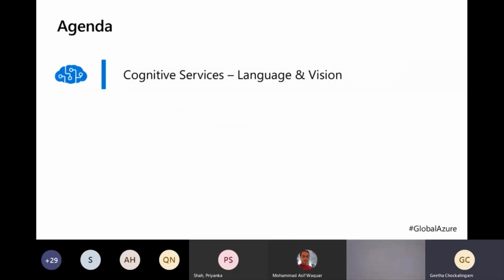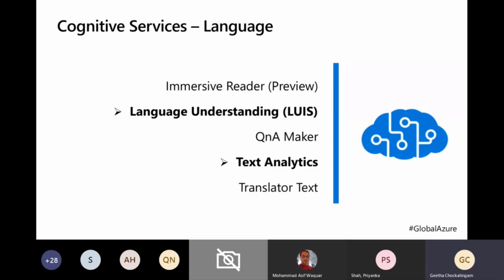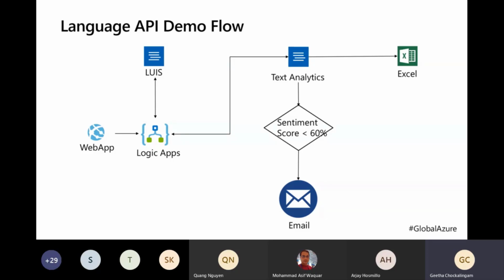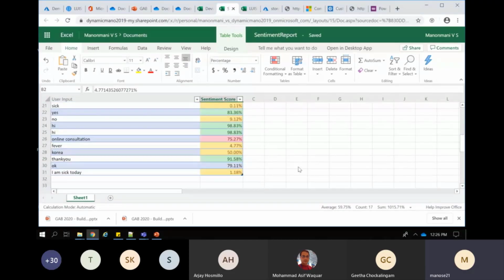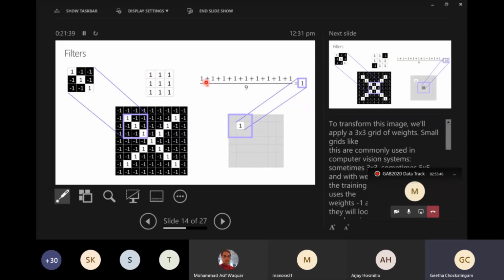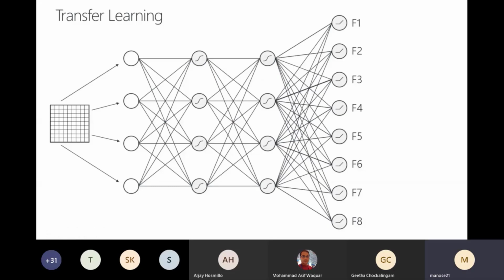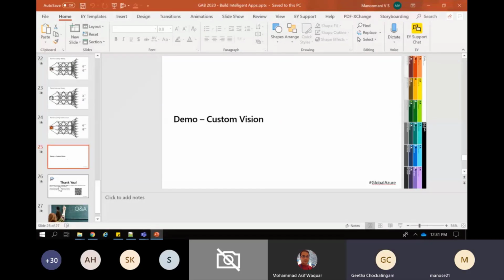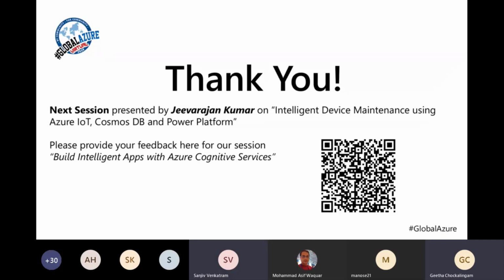GAB2020 SG - Build Intelligent Apps with Azure Cognitive Services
Title : Build Intelligent Apps with Azure Cognitive Services
Presenter : Manonmani V S